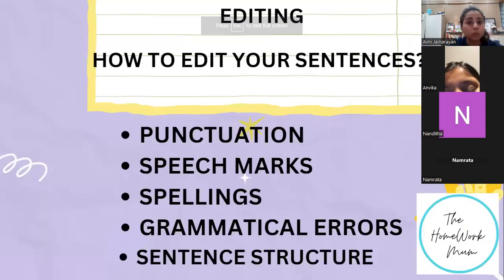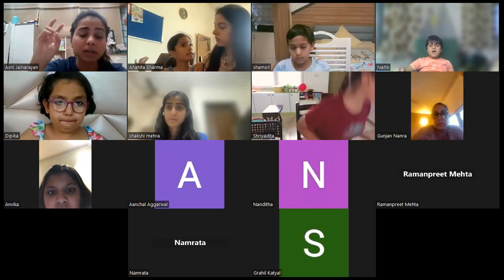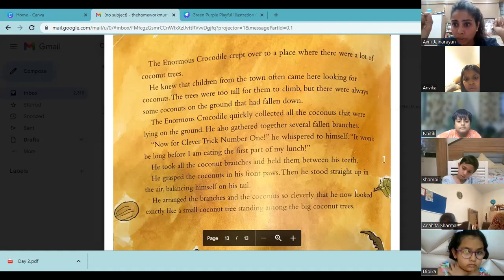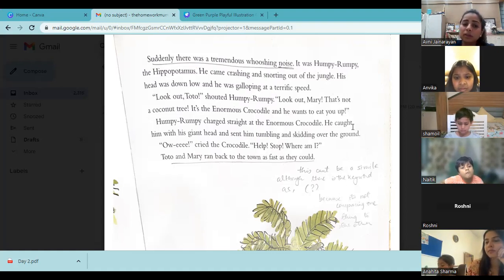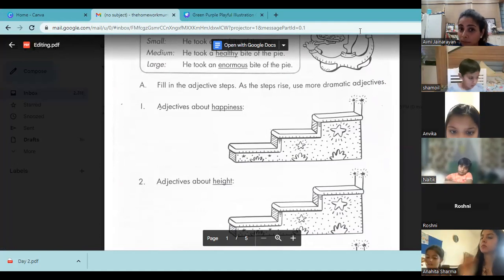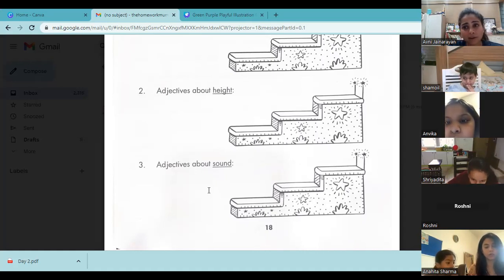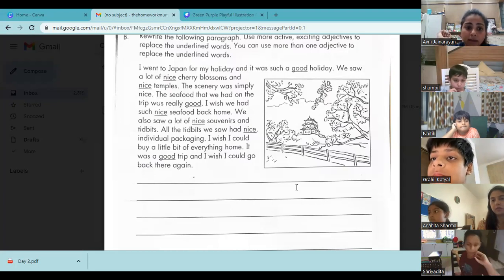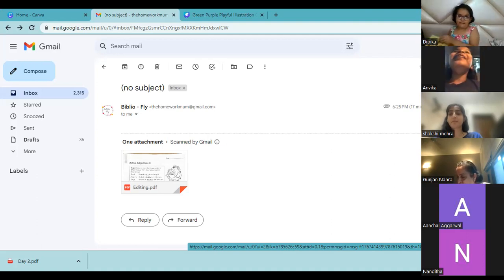DAY 2 PART 1- EDITING YOUR STORY!!